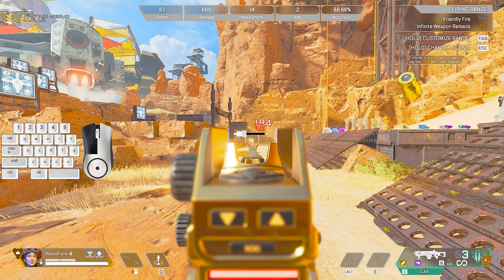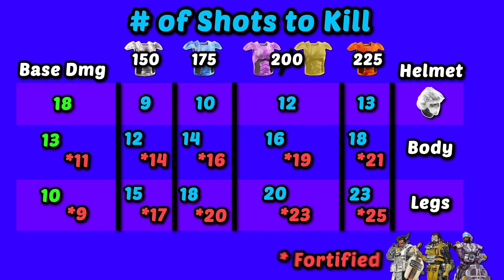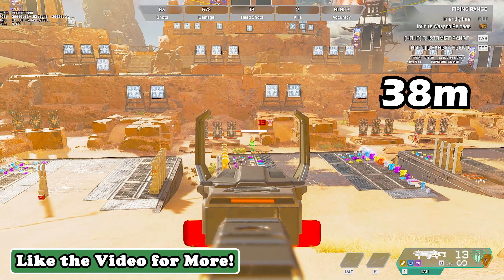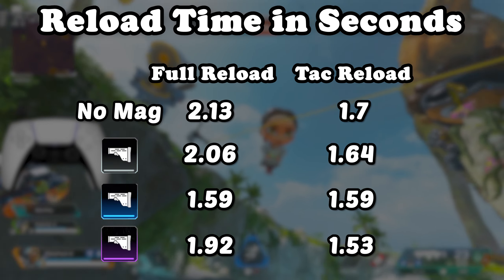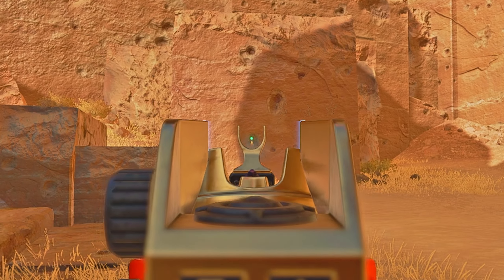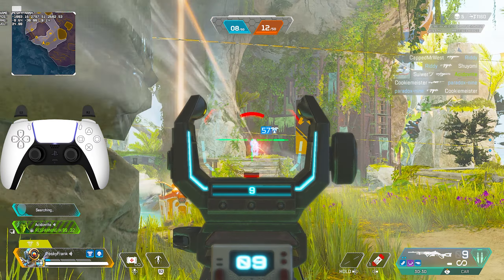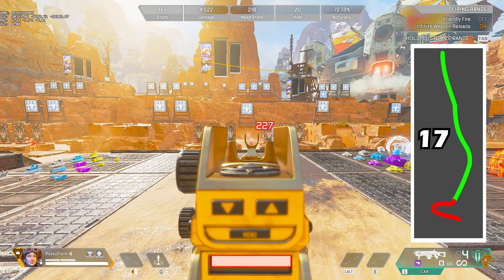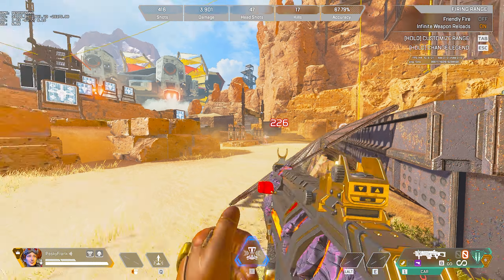What's the CAR's RECOIL PATTERN? ~ EASY Recoil Control in Apex Legends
If you want learn how to recoil control in apex on controller and MnK and get no recoil in apex legends you've come to the right place! No Recoil CAR is easy with this NEW recoil technique that doesn't use recoil smoothing, jitter aiming or oscillating aim.

The general recoil pattern for the CAR is simple and is how to practice CAR recoil control best technique. If you want the best CAR recoil technique you've come to the right place. Learning the CAR recoil pattern is the fundamental skill you need to master before you use recoil smoothing.

🐦 Follow on   𝐓 𝐰 𝐢 𝐭 𝐭 𝐞 𝐫:  🐦

🎮 Don't miss my   𝐓 𝐰 𝐢 𝐭 𝐜 𝐡   Stream! 🎮

I’m a Canadian 𝐧𝐮𝐫𝐬𝐞 with a cute 𝗱𝗼𝗴 and a gamer 𝗴𝗶𝗿𝗹𝗳𝗿𝗶𝗲𝗻𝗱! I play 𝘃𝗶𝗱𝗲𝗼 𝗴𝗮𝗺𝗲𝘀 and I love making 𝗬𝗼𝘂𝘁𝘂𝗯𝗲 𝗩𝗶𝗱𝗲𝗼𝘀❗

New season Legend Changes, Weapon buffs and weapon nerfs Season 16 Apex Legends. Zero recoil nemesis guide.

How to have NO RECOIL in Apex Legends